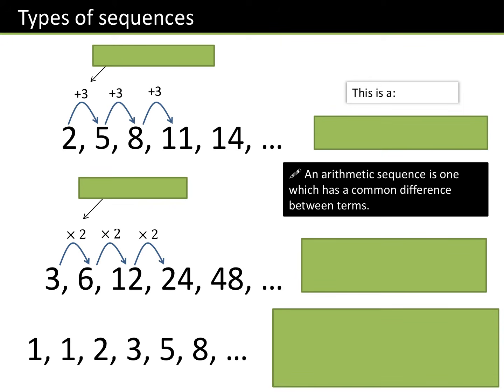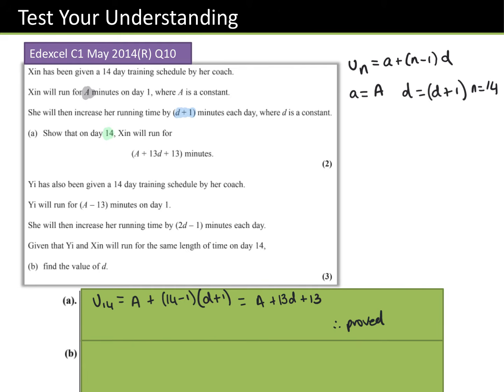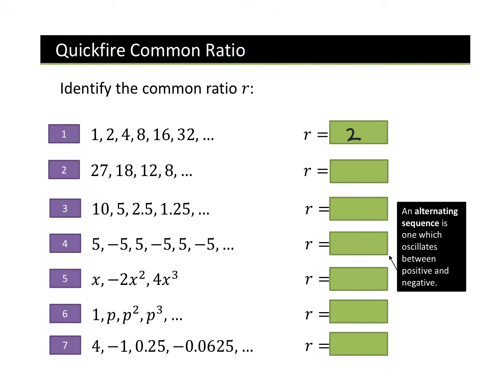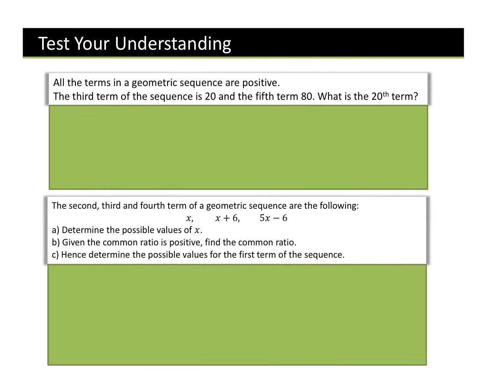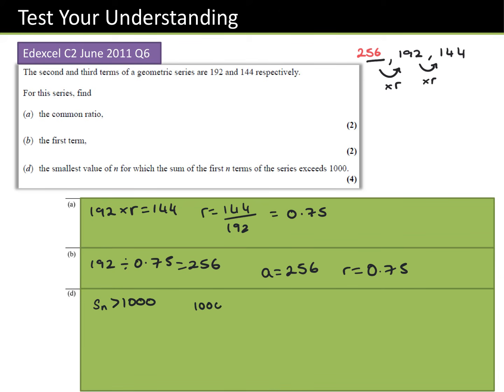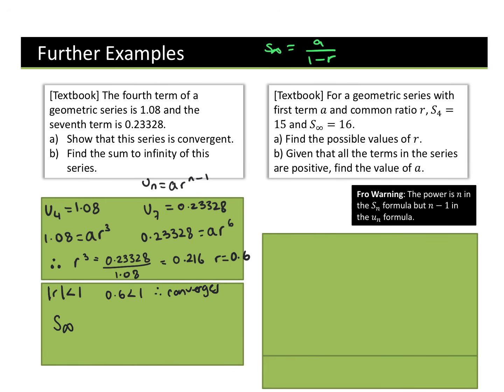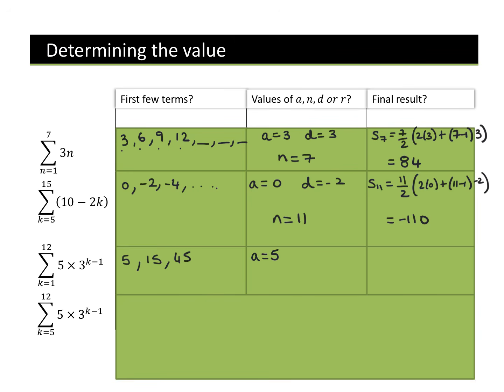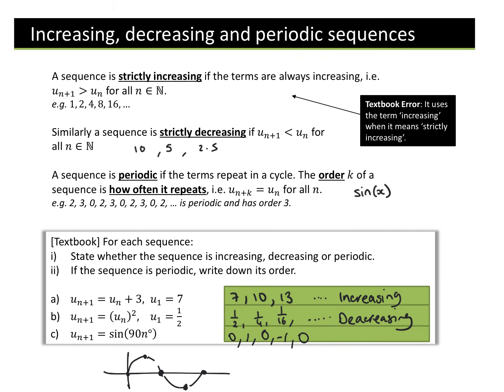Pure 2 Chapter 5 Sequences & Series A-level Mathematics International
0:00 Introduction sequences and series
2:12 nth term of an arithmetic sequence explained
15:01 Arithmetic Series, sum of sequences explained
26:12 Geometric sequences explained
28:21 nth term of a geometric sequence explained
46:11 Geometric series, sum of sequences explained
58:01 Divergent vs Convergent explained
1:00:52 Sum to Infinity explained
1:14:32 Sigma Notation explained
1:24:38 Recurrence Relations explained